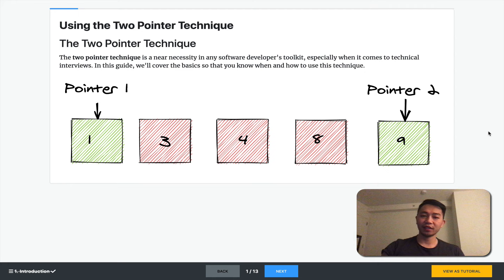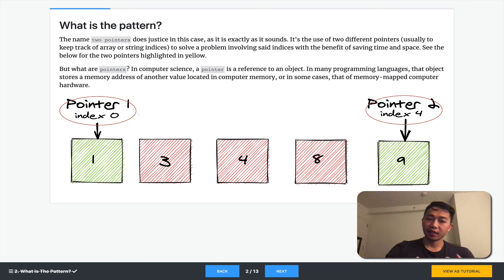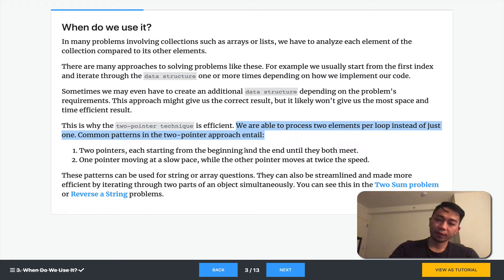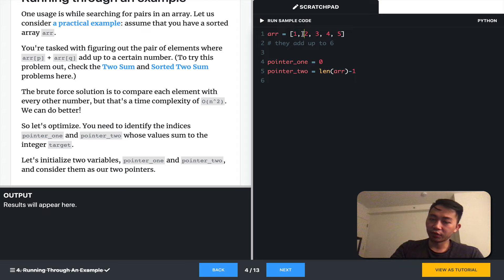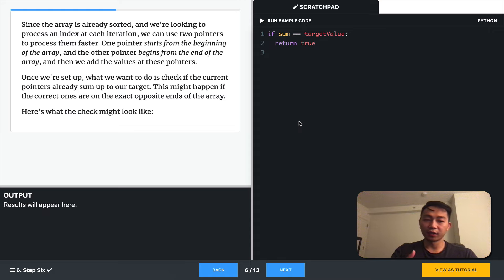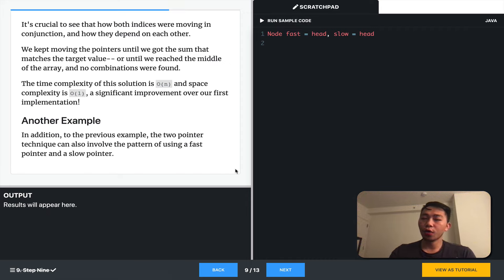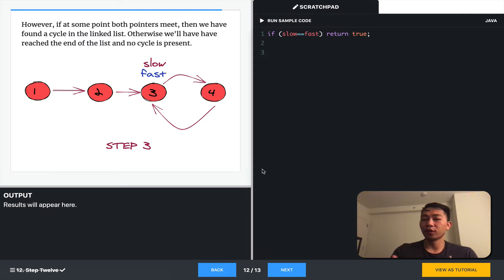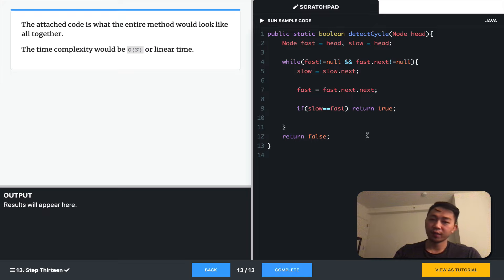How to Use the Two Pointer Technique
The two pointer technique is a near necessity in any software developer's toolkit, especially when it comes to technical interviews. In this guide, we'll cover the basics so that you know when and how to use this technique.